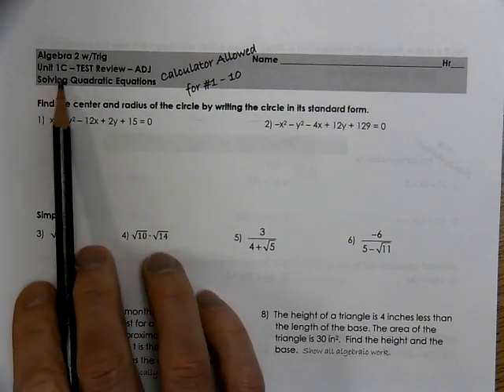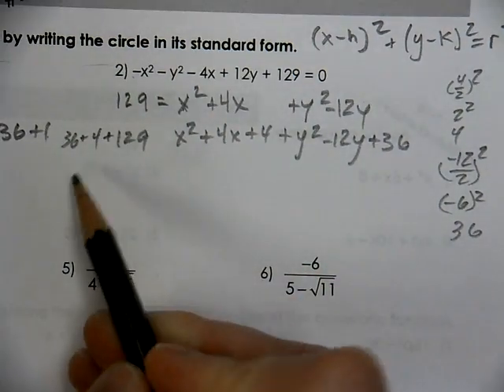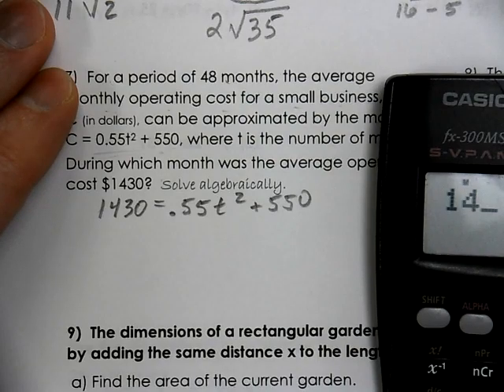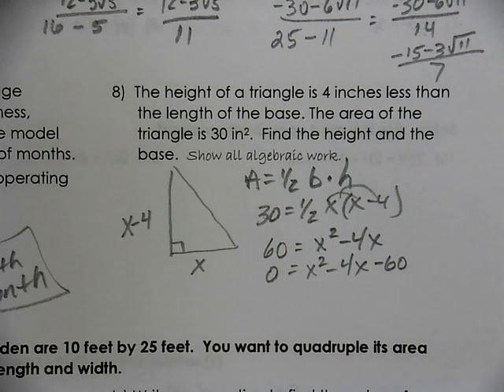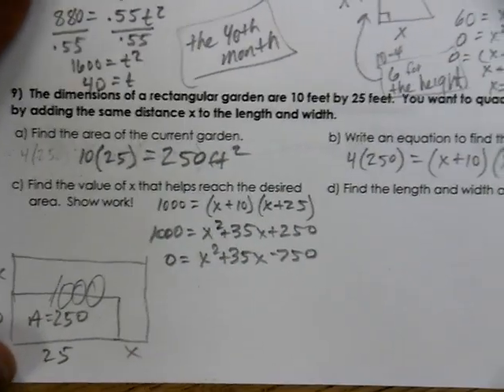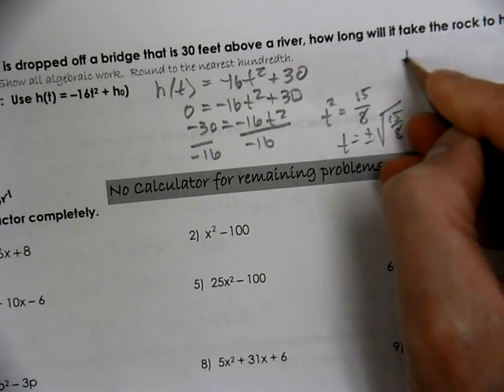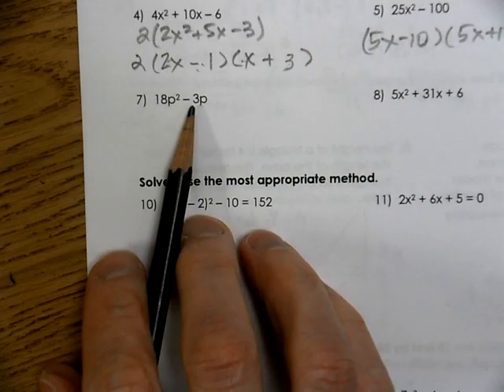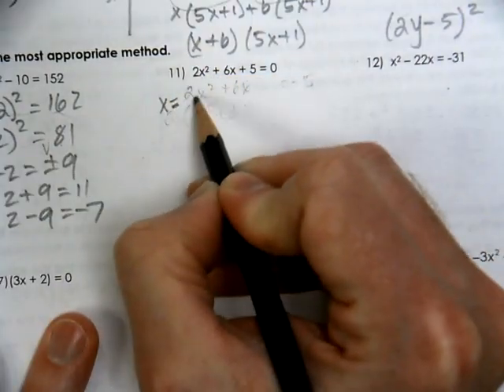A2T Unit 1C Review solving quadratics part 1